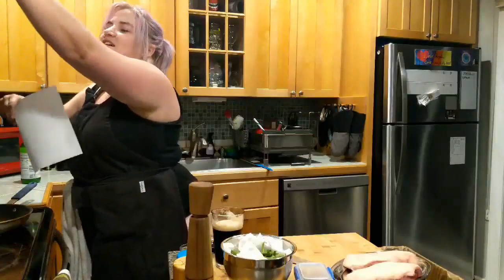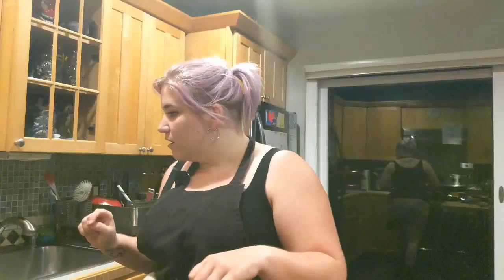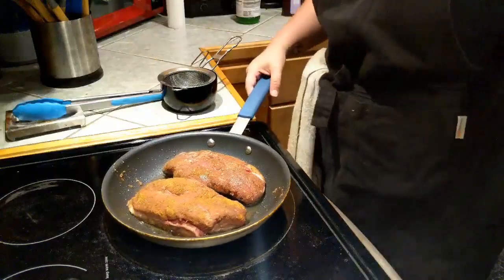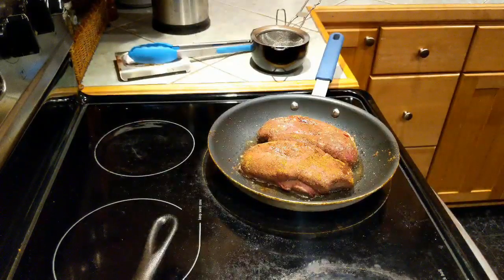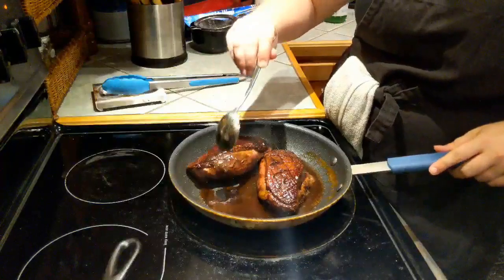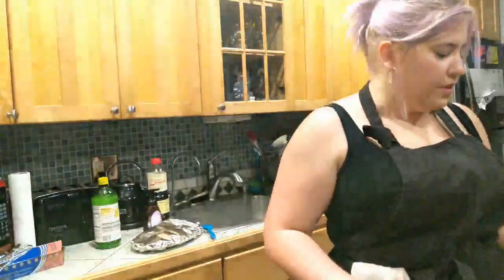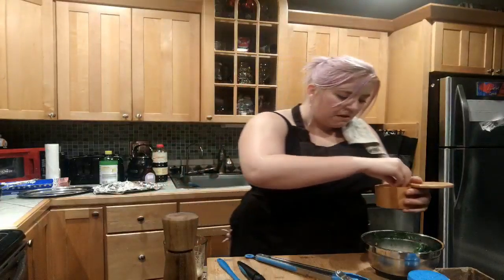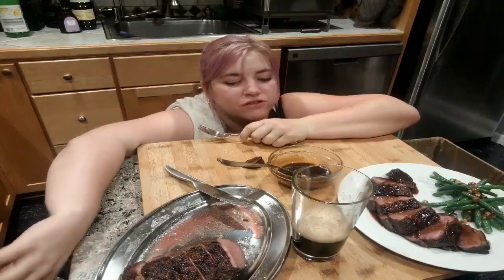The PoleChef: Honey Roasted Duck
Join The PoleChef tonight with special guest Xaos Machina modding behind the scenes and helping in the kitchen!

Tonight we made a special request, a twist on a Gordon Ramsay recipe: Honey Roasted Duck w/ green bean and roasted hazelnut salad

Catch ThePoleChef and Kitchen Fire streaming live on Tuesdays at 8pm EST on Twitch: